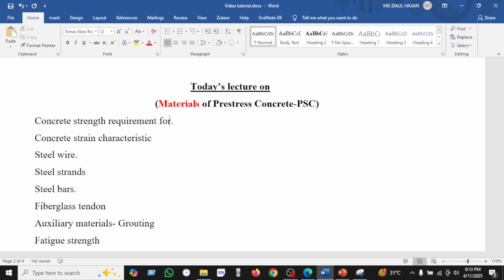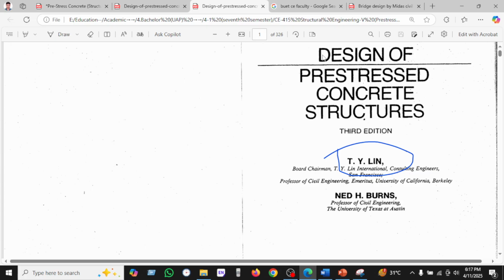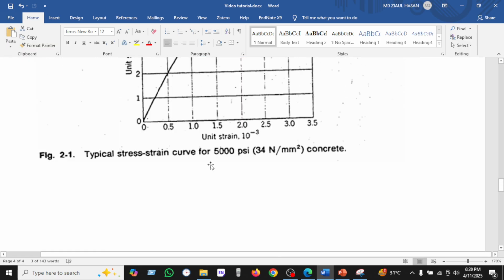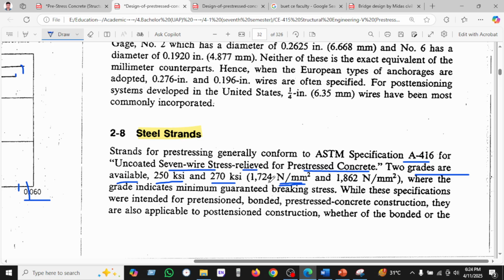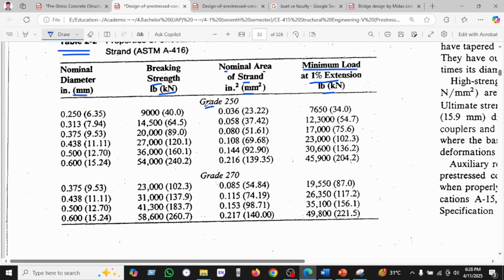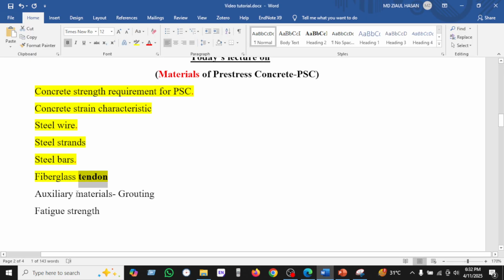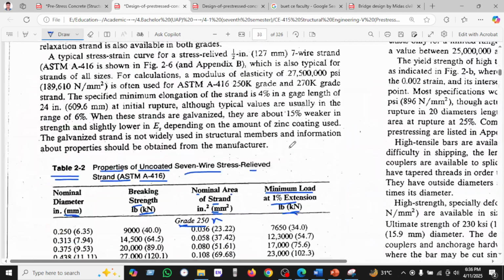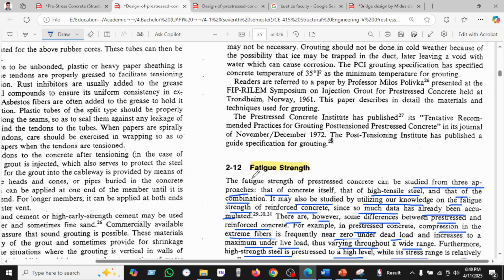L-02 Materials of Prestress Concrete-PSC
Materials of Prestress Concrete-PSC

1. Concrete strength requirement for PSC.
2. Concrete strain characteristic
3. Steel wire.
4. Steel strands
5. Steel bars.
6. Fiberglass tendon
7. Auxiliary materials- Grouting
8. Fatigue strength